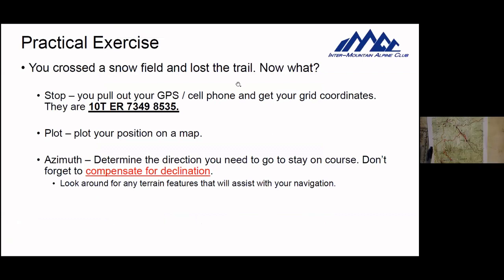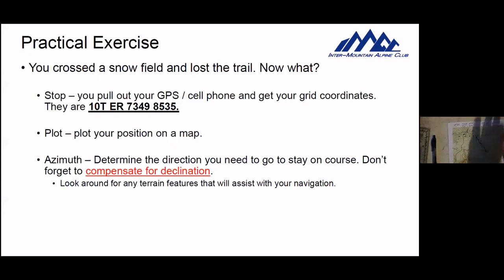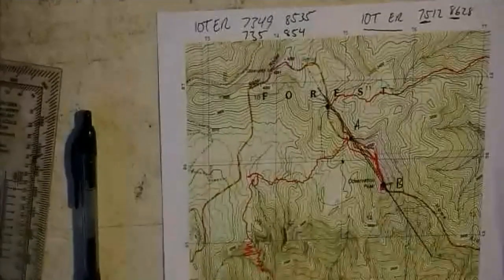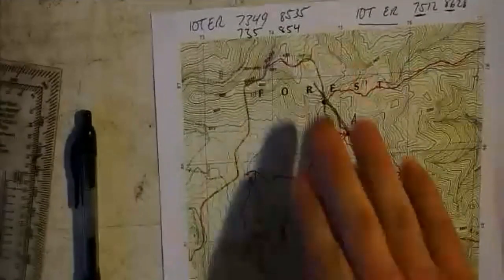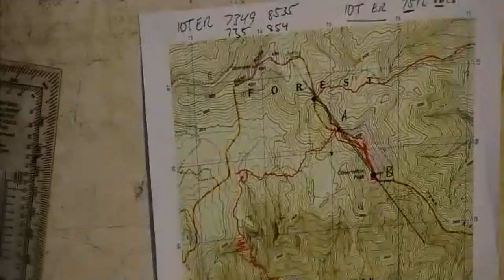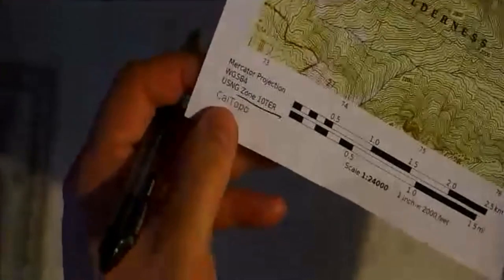Backpacking School Class 7 - Snowfield Practical Exercise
Casey Landru demonstrates what to do if you lose the trail while crossing a snowfield.